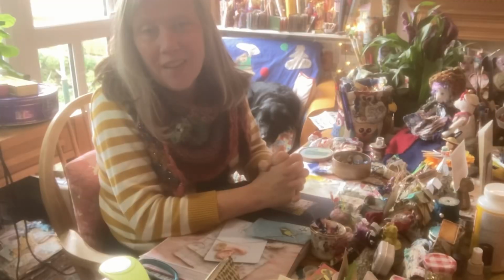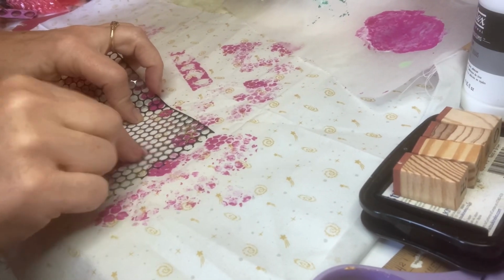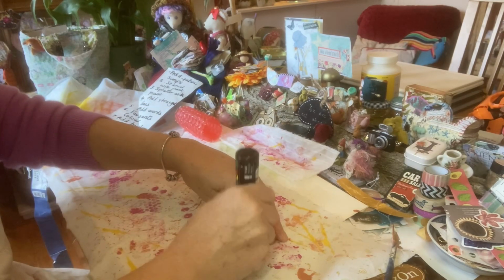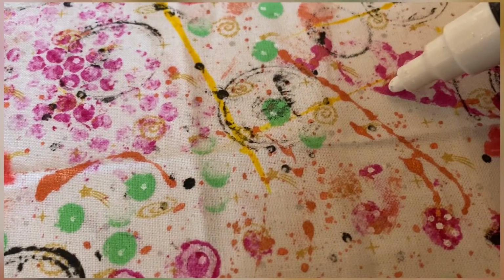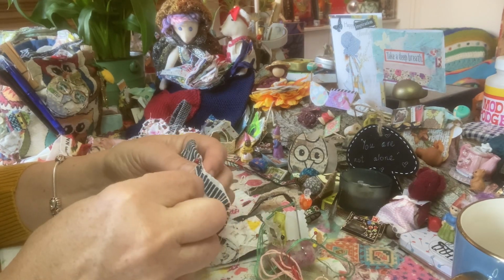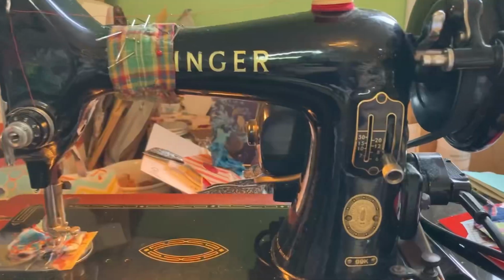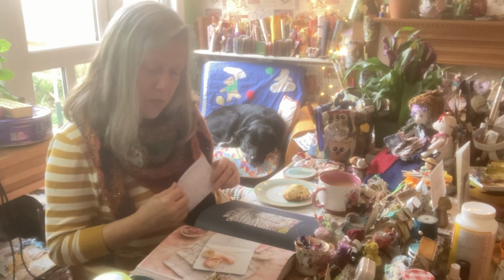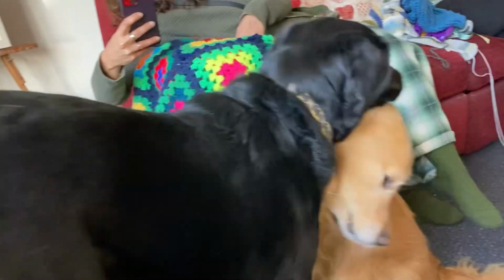slowstitch hearts create fabric with paint & pens valentinesday inspired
slowstitch slowstitching hearts create fabric valentinesday they would make a lovely bunting.
Loads of Painty and marker fun and a gentle time stitching.  Creating hearts for ‘ the giving tree ‘ It’s a tree in our local park, a little bit of abandoned art.

Slow stitching means to me, any stitch goes, no right or wrong.

For this project I was inspired by @AuntBecsCreations I used her prompts to create the fabric.  Becky made a fabric bag called a rice bag and I choose to create ‘ heart of love ‘ Here is Becky’s playlist for the project

Thank you Becky I had such fun.

Her is Lizzi sewing Spring coasters ☕️

Here is a video from the V&A museum, unboxing a Chanel suit @vamuseum

A sewing room, ambient video